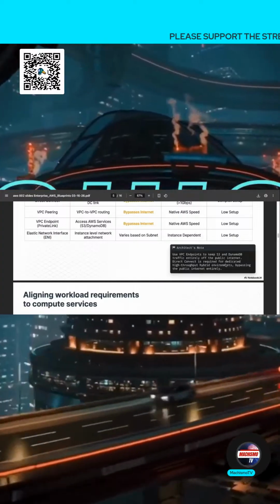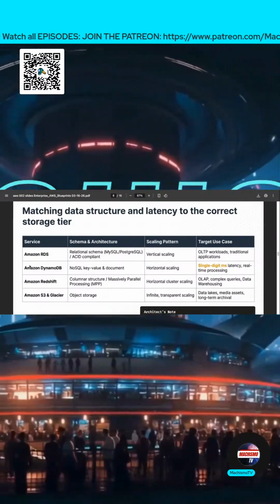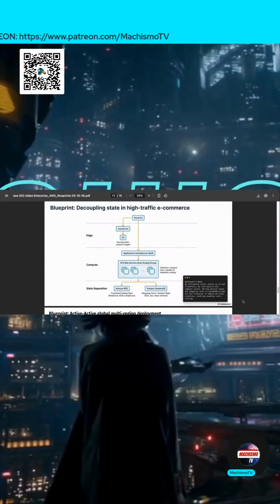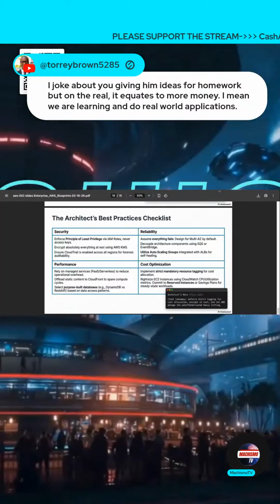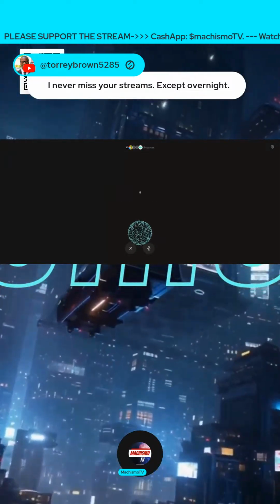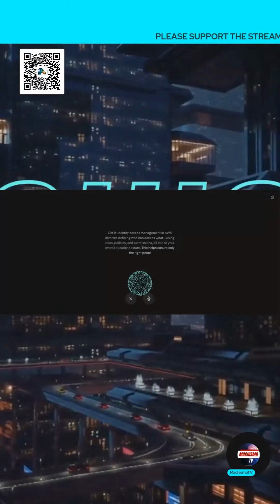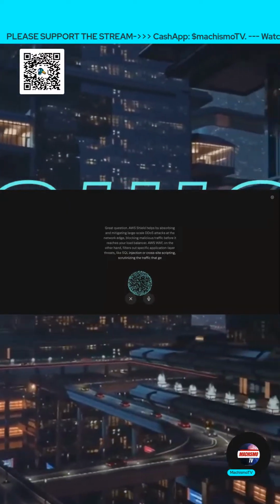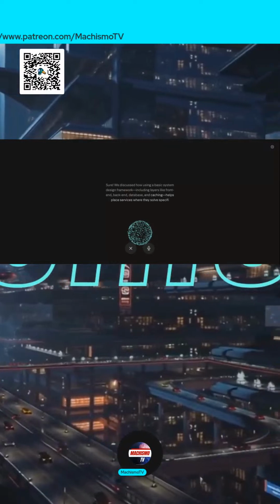Study With Me AWS SAA C03 Exam AI Generated Notes Review 📱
Join me on a focused journey through the AWS SAA C03 exam preparation with my AI-generated notes! In this video, we'll dive deep into essential topics, breaking them down into manageable sections that’ll make your study session effective and engaging. Whether you're a first-timer or looking to sharpen your skills, these notes offer a unique perspective to help you grasp complex concepts easily. Let's conquer this exam together, one note at a time!